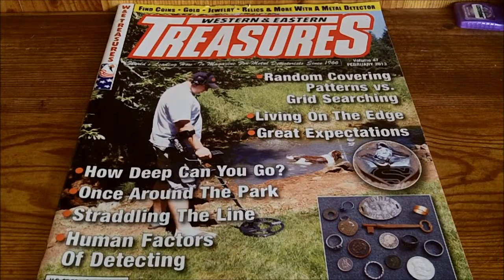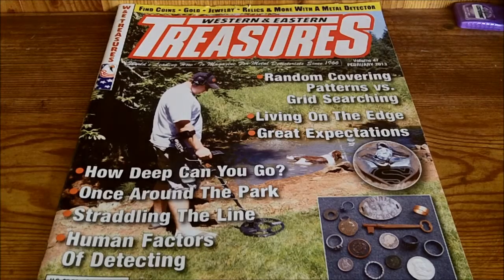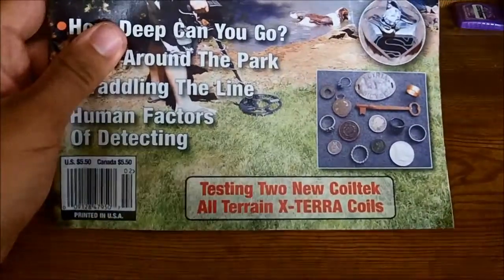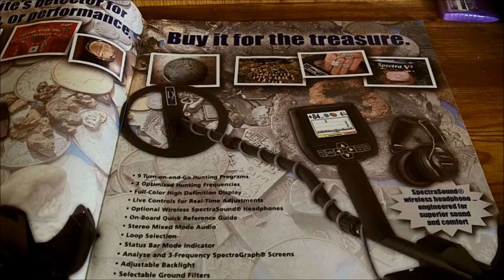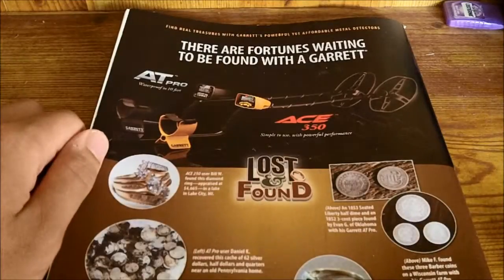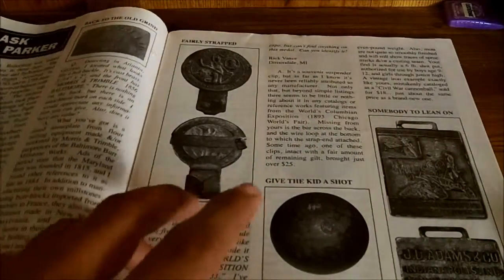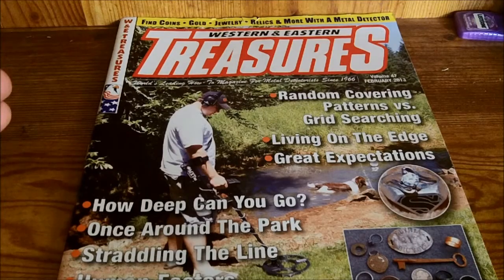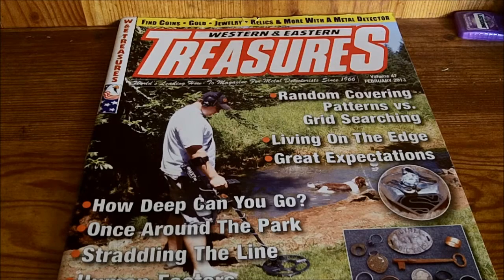Western and Eastern Treasures Magazine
A review/overlook of Western and Eastern Treasure Magazine. I have been a subscriber of W&ET magazine for about 6 years. If you know of other metal detecting related magazines please feel free to mention them in the comment section for those interested in possibly subscribing to a metal detecting magazine to have a look at.

HH and GL everyone.